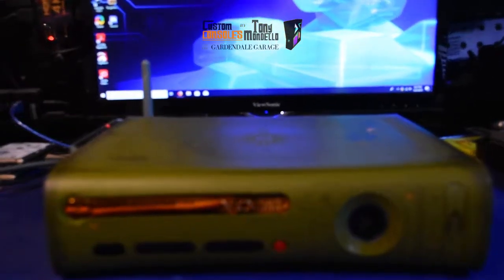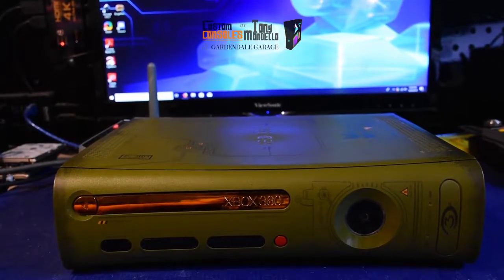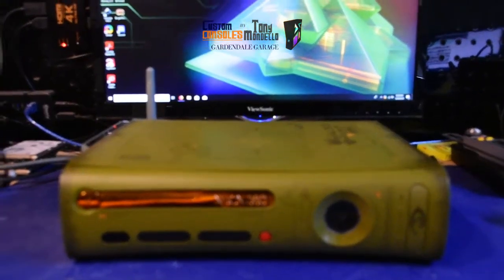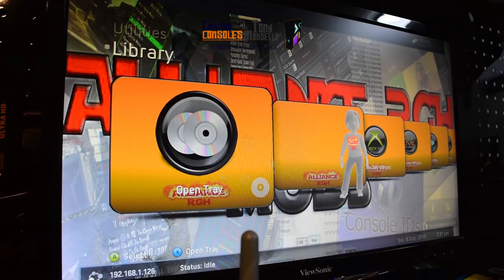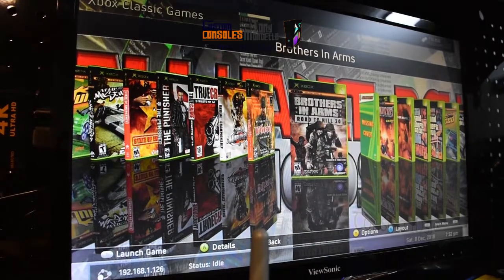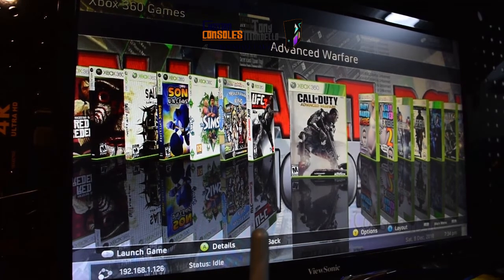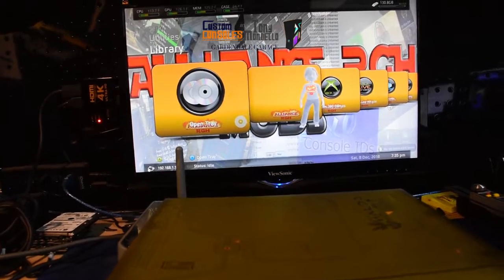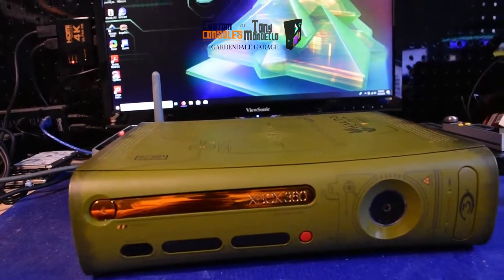Jeremy Dotson Halo 3 phat send in. By Tony Mondello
Jeremy,
   Here she is One Halo 3 send in We changed the motherboard from a Zephyr to a Falcon V2 Flashed the Drive so it can play Backed up Games as well as Did a Custom ROL for you. I installed a 500 GB drive its loaded and ready to go. Up on Alliance servers with a 10 day trial of The Purge for GtaV. We will be shipping her out Monday and Lorraine will have a tracking number for you by Monday evening. Thank you again!